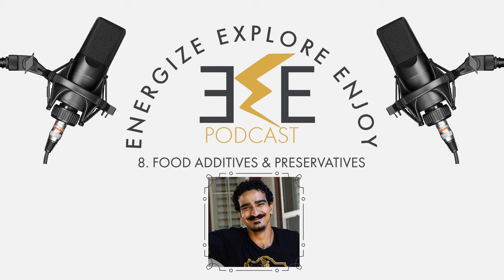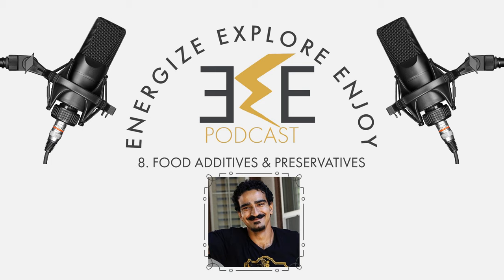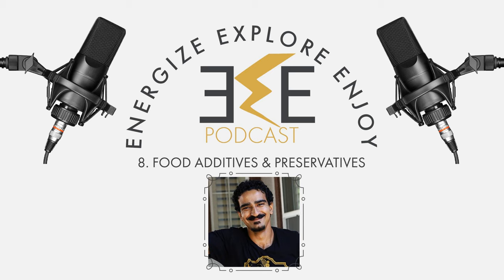Preserving the Past, Navigating the Present: A Journey into Food Preservatives and Additives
Join us on a captivating journey through the history of food preservatives and additives in this informative and engaging podcast episode. From the ancient use of salt as a natural preservative to the fascinating stories behind soy sauce, pickles, and the discovery of canning, we delve into the rich tapestry of culinary preservation methods. Explore the role of sulfur in winemaking, the cautionary tale of formaldehyde, and the rise of modern preservatives like Benzoic acid. Discover the evolution of synthetic additives and gain insights into different types of additives used in food. Separate facts from myths and acquire practical tips on navigating food additives.

 Time Stamps 0:27 Episode overview 0:52 Sponsor message 2:08 History of salt as a food preservative and additive 4:37 History of soy sauce 6:49 The History of Pickles 9:00 Sulfur and winemaking 12:45 The discovery of canning food 16:00 Sugar as a preservative 18:28 The cautionary tale of Formaldehyde as a food preservative 20:52 The History of Benzoic Acid and Rise of modern preservatives 23:04 The rise of synthetic additives 24:43 Sponsor message 26:35 Different types of additives used in food 33:45 Facts and myths about food additives 37:04 Practical tips on how to navigate food additives

 PLUGS

 KG Food Company: KetoGeek | Official Site – KG Food Company